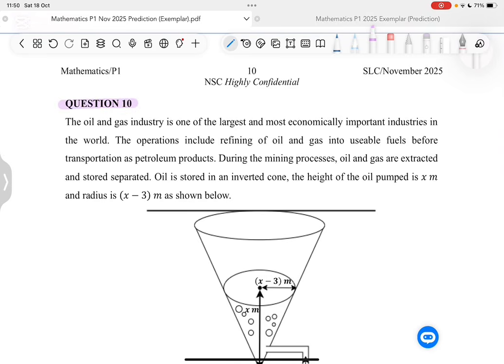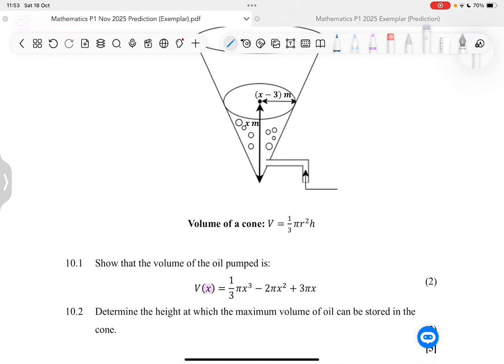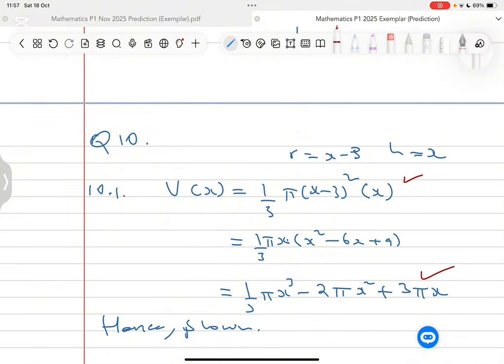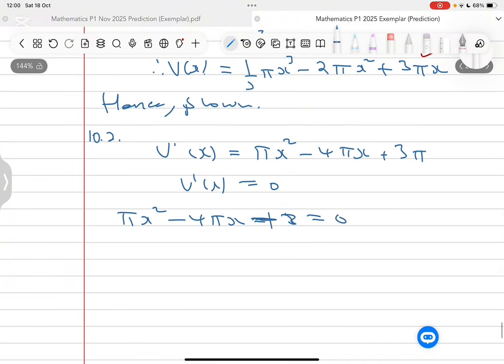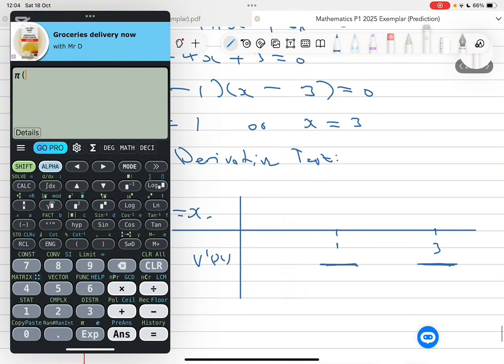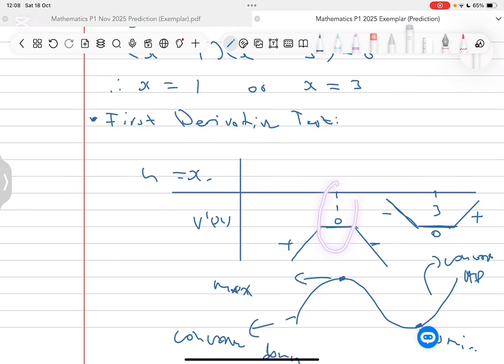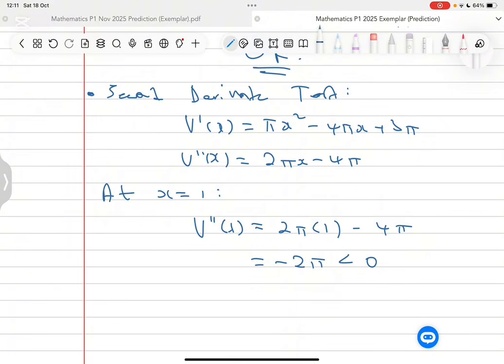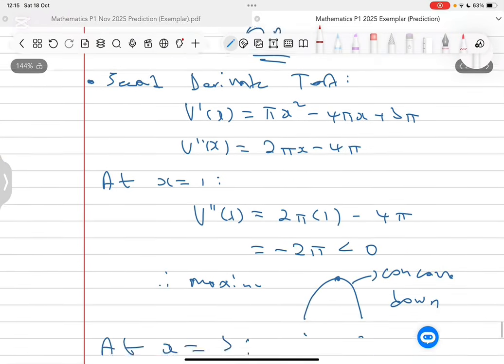Application of Calculus | Grade 12 November Exam 2025 | Question 9 Optimisation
The Exemplar is about a Grade 12 Mathematics examination paper, specifically focusing on various mathematical concepts and problem-solving techniques.
National Senior Certificate Mathematics Exam Overview
The document outlines the structure and content of the Grade 12 Mathematics P1 exam for November 2025.

The exam consists of 12 questions covering various mathematical concepts.
Total marks for the exam are 150, with a duration of 3 hours.
Instructions emphasize the importance of showing all calculations and using an approved scientific calculator.

Question 10 addresses application of differential calculus by exploring volume calculations in geometry.
Scienceless Dungeon: link coming soon